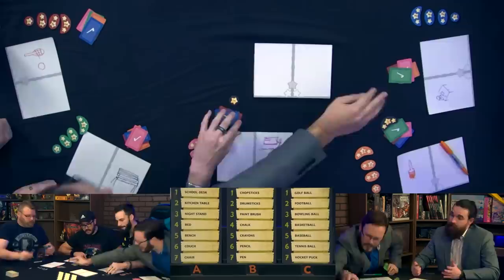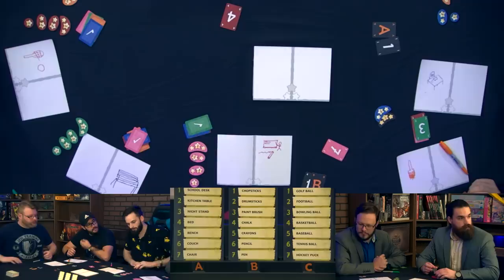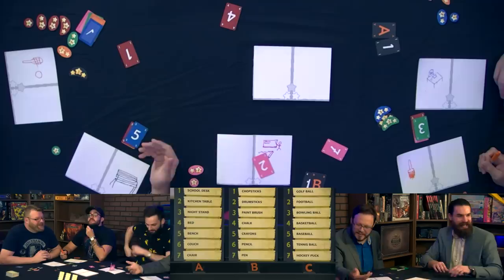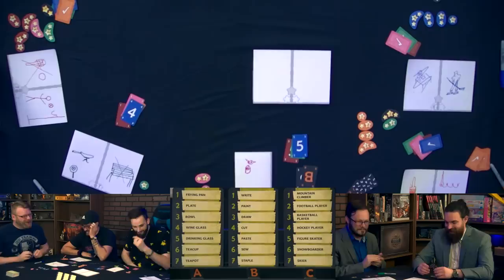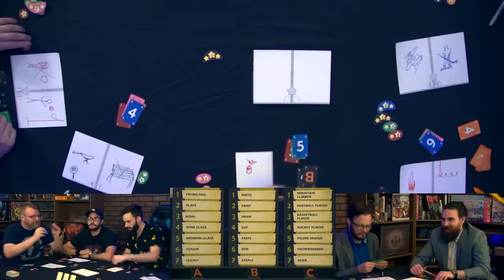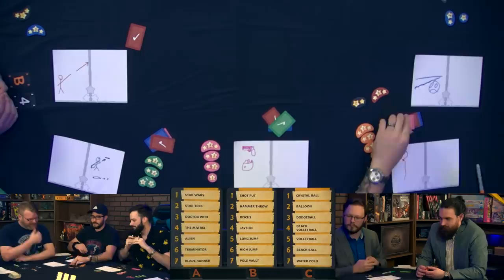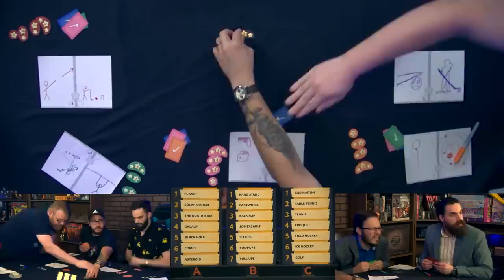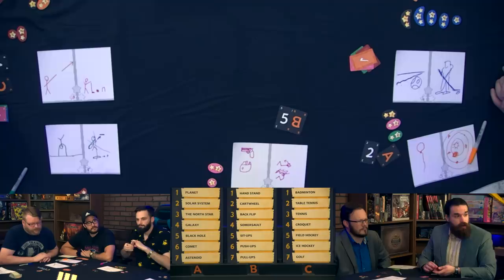Pictomania GAME NIGHT!!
The Crew plays Pictomania for Game Night!

Vote in our polls and see certain Blind Wave videos early!!

Keyboard Junkie